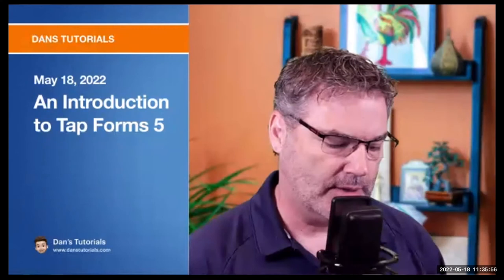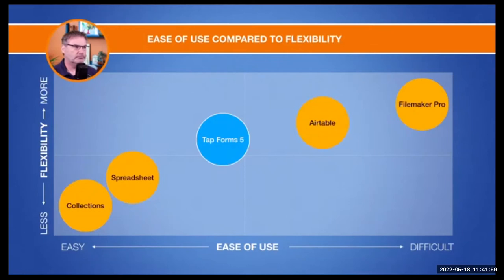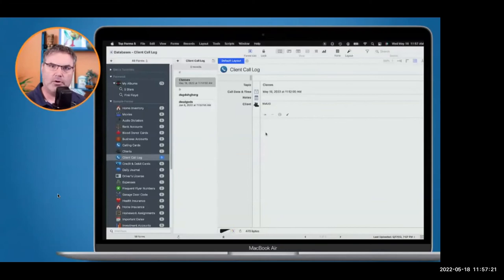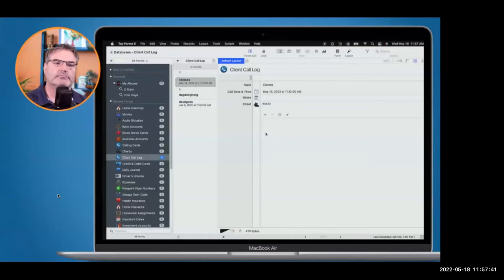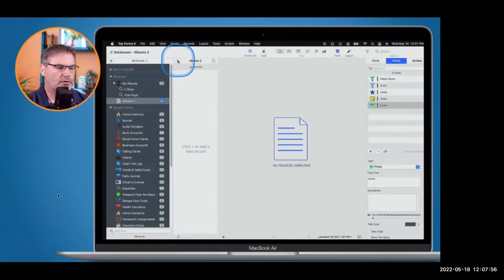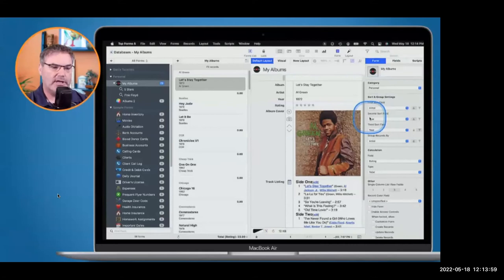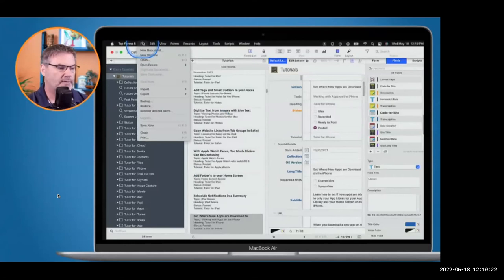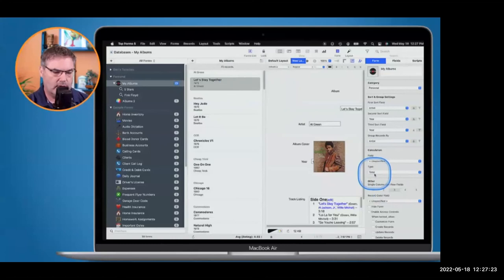NMUG, Tap Forms 5, Dan Wassink,5 18 22